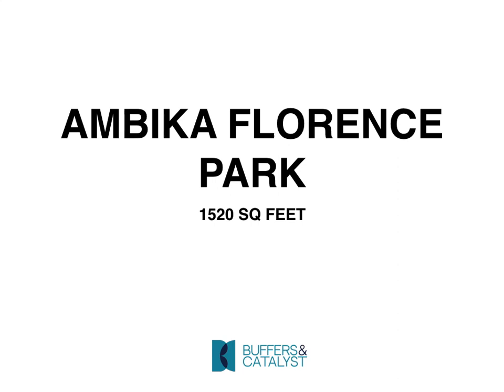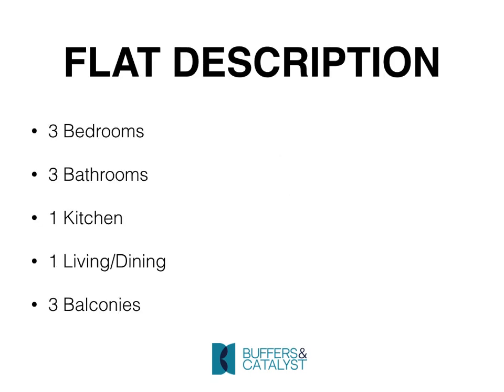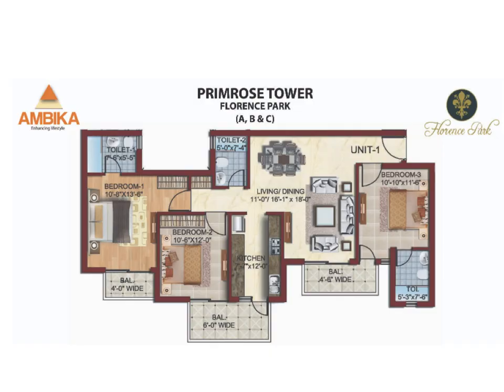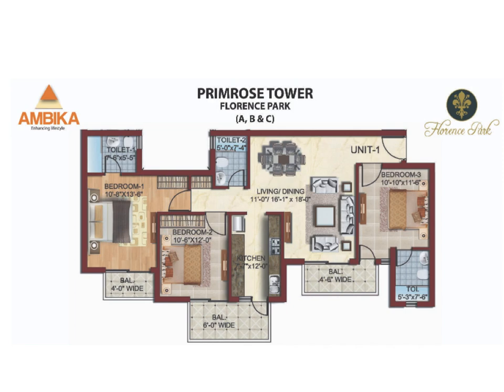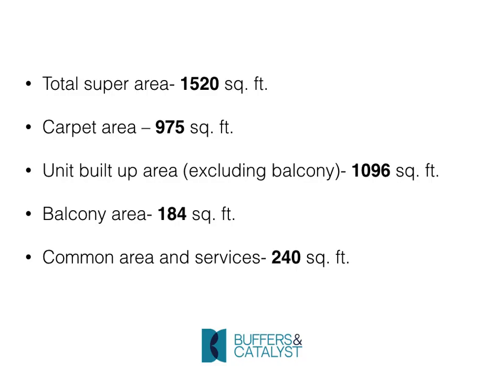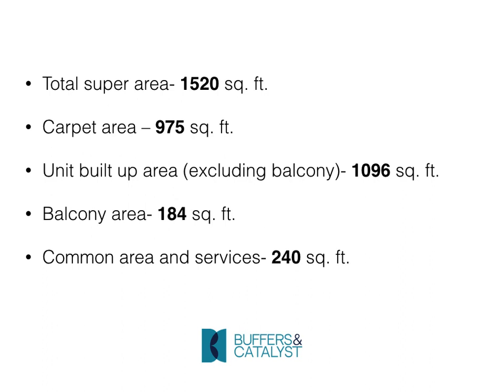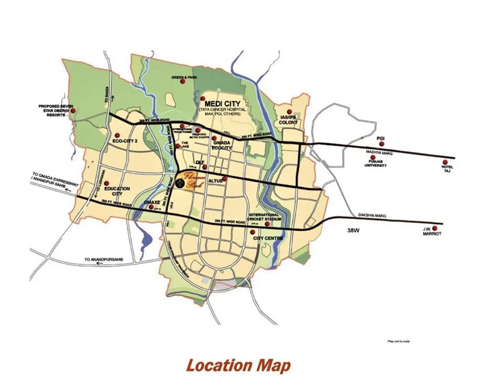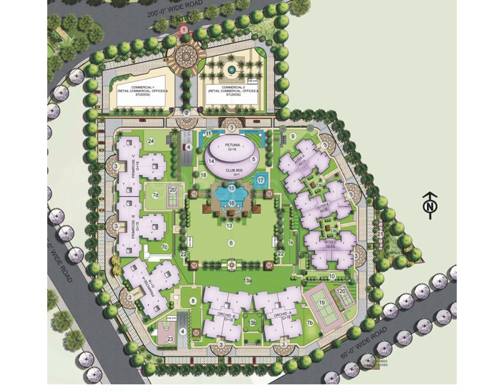New Chandigarh : Ambika Florence park Primrose tower 1520 SQ Feet 3 BHK